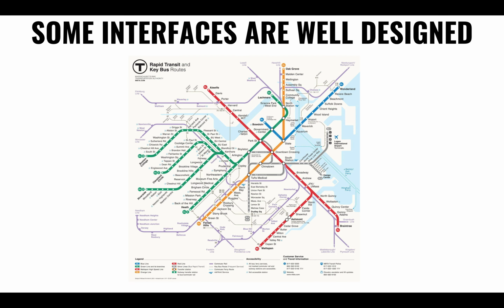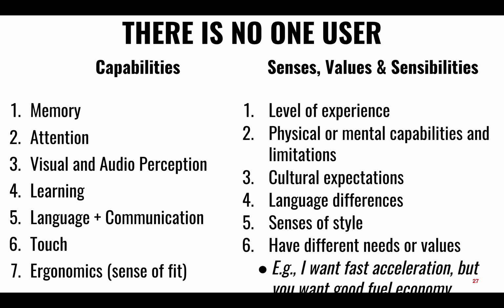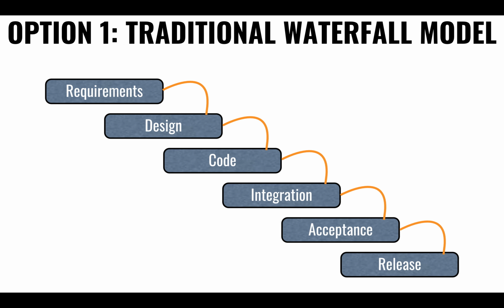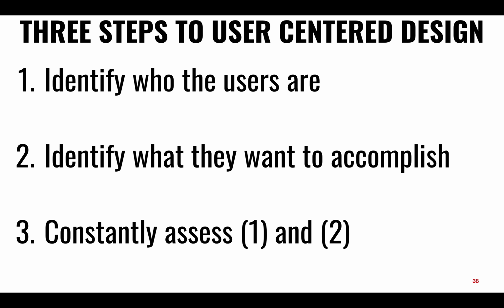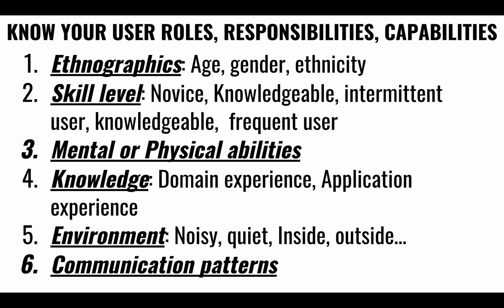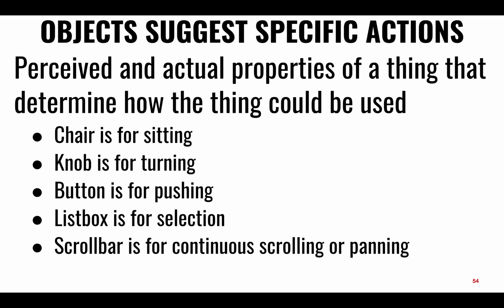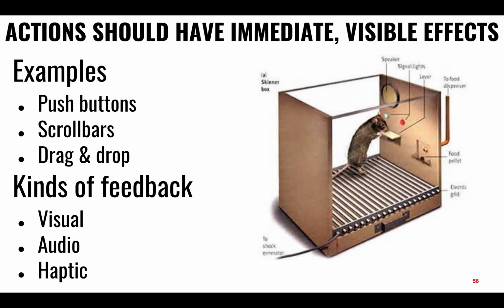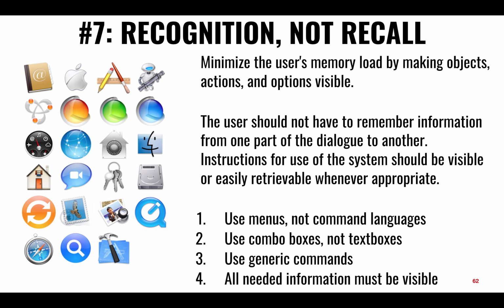W5 2 2 ux and ui